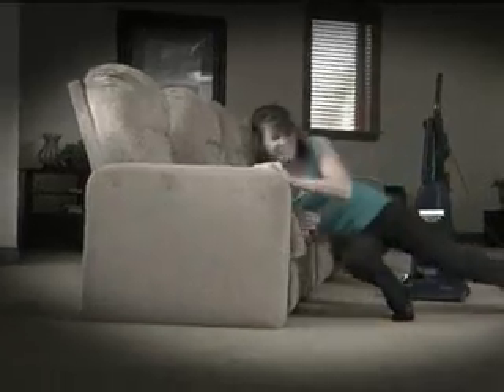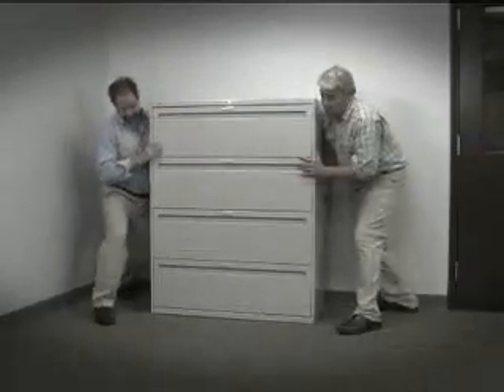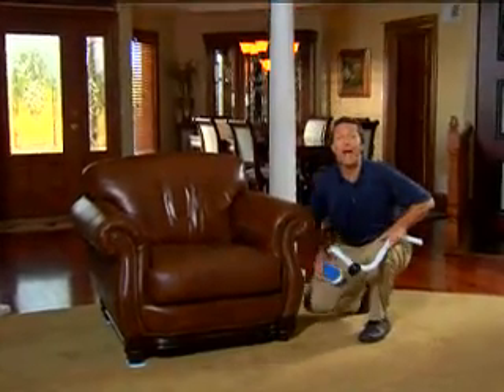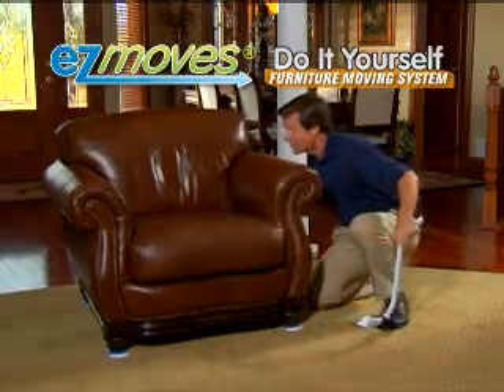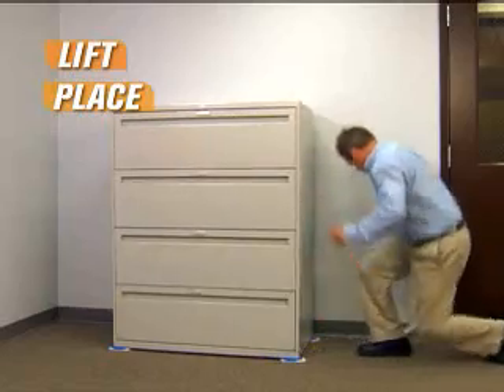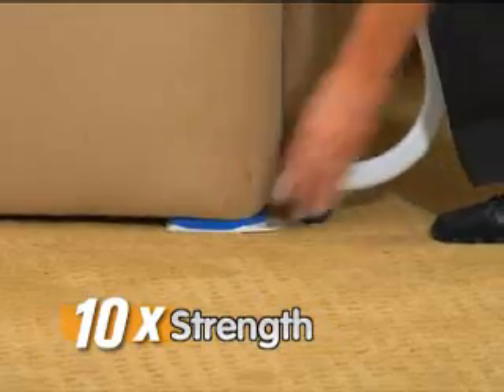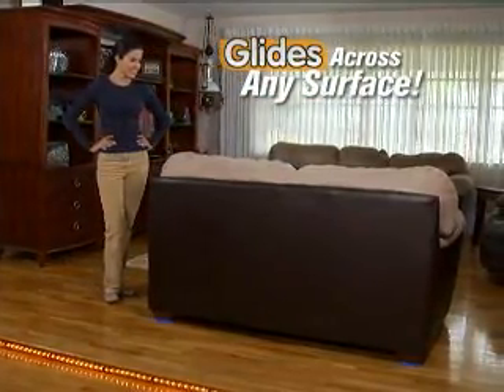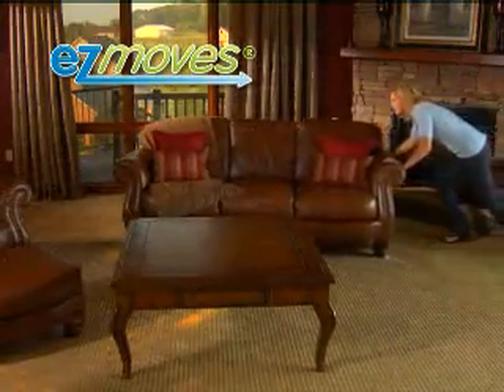As Seen On TV Ez Moves Furniture Moving System at Sears